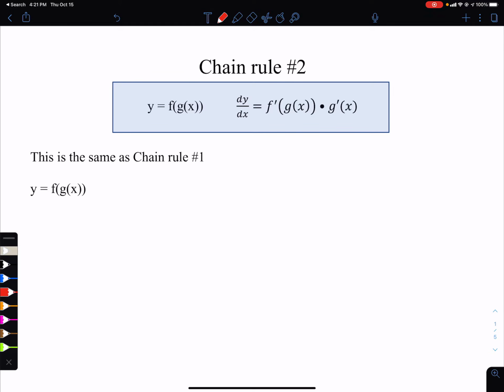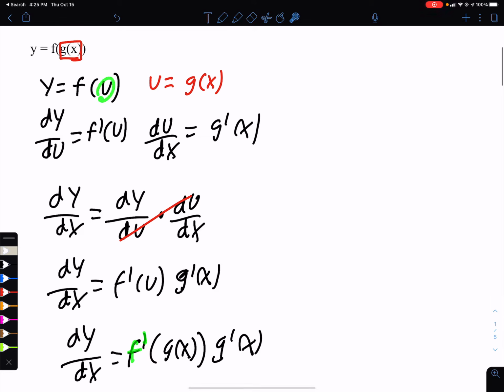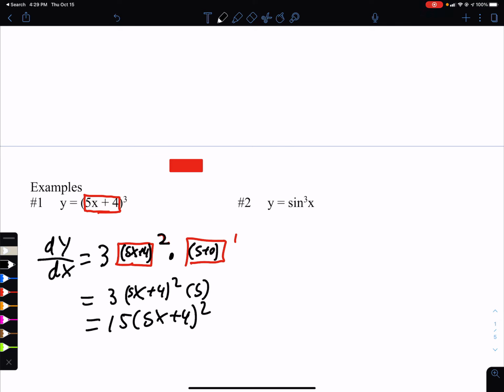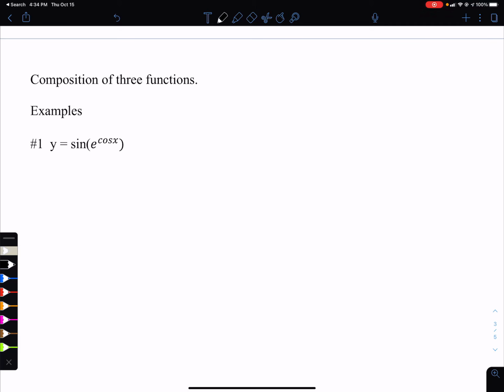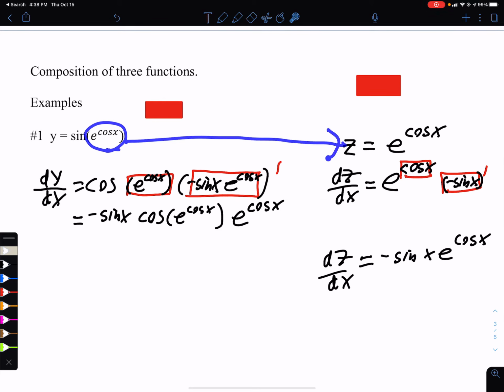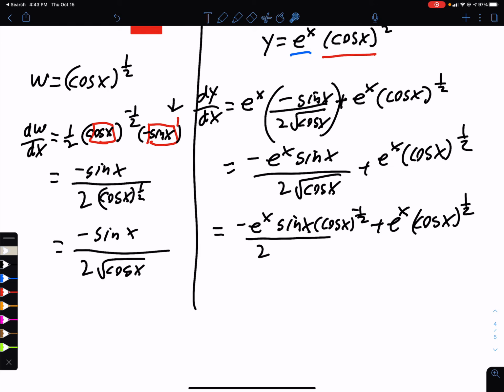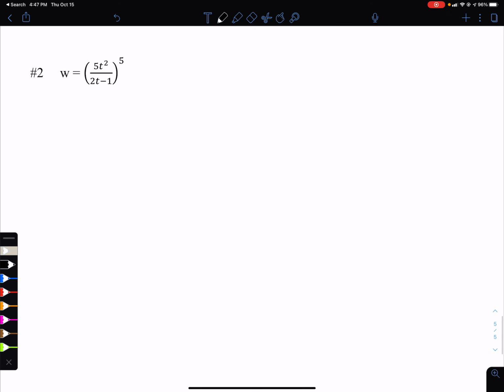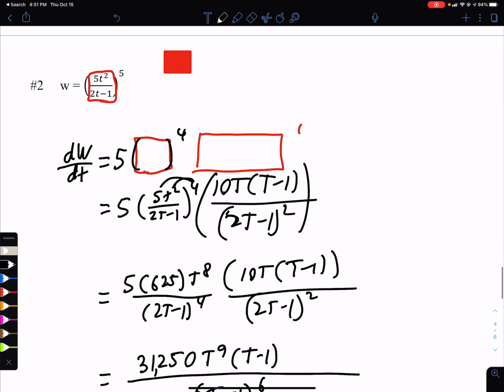3.7b chain rule #2